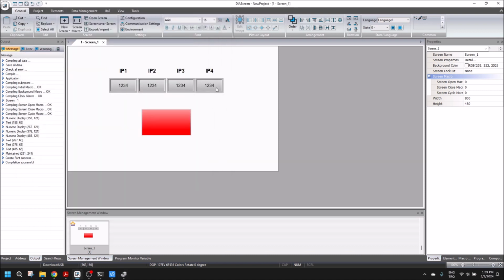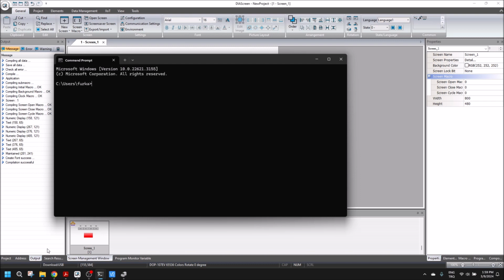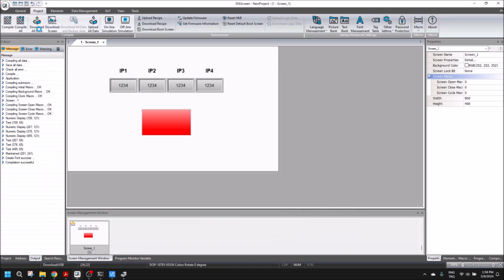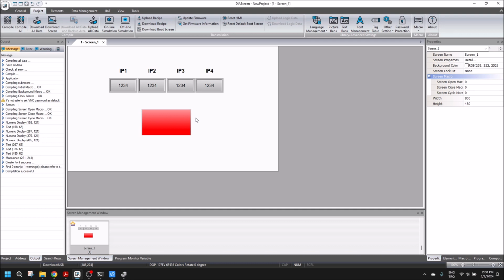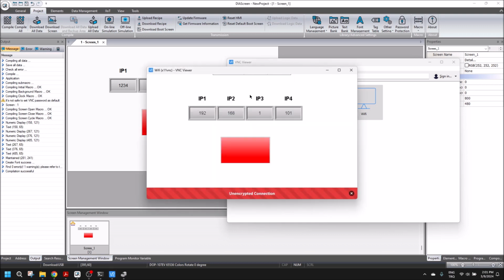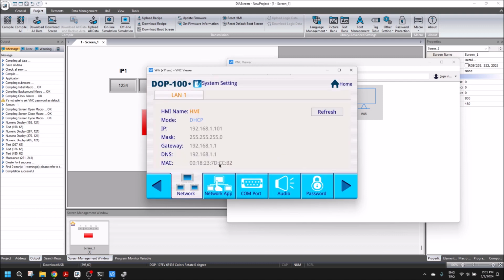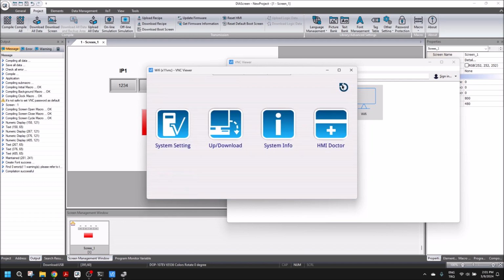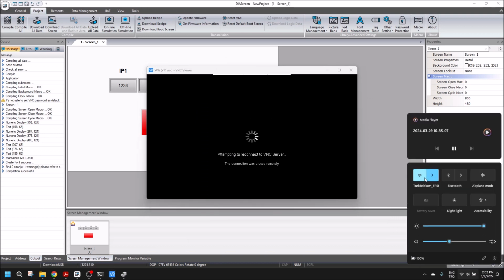Delta DOP100 HMI connection VNC Viewer through Wi-fi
In this video, i mentioned about VNC Viewer connection through Wi-fi.